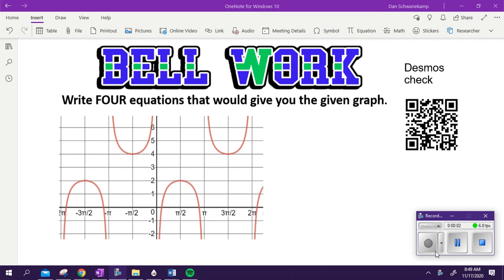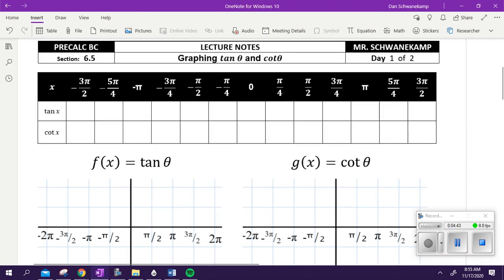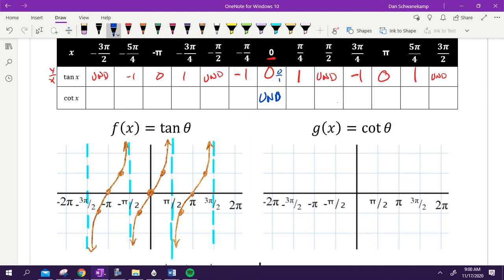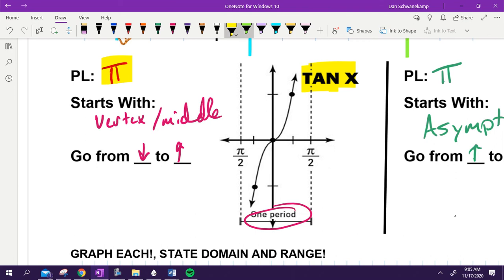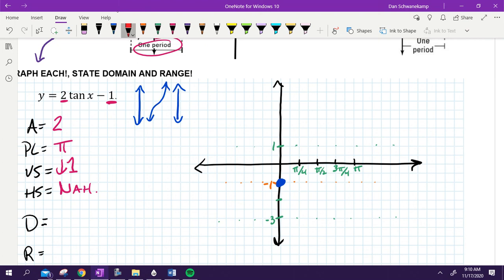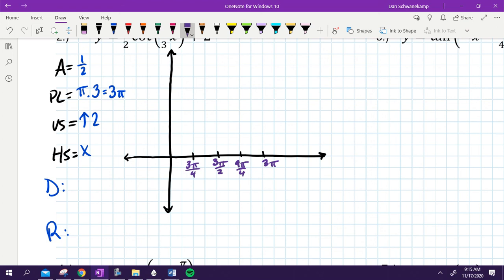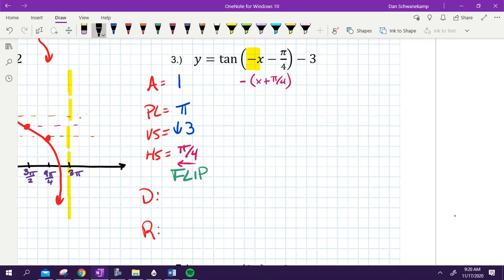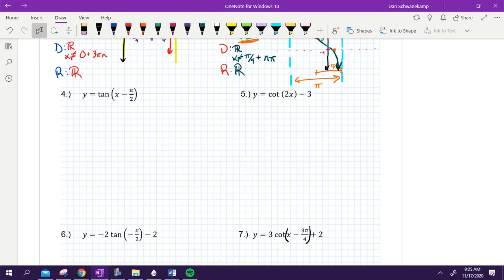Graphing Tangent and Cotangent